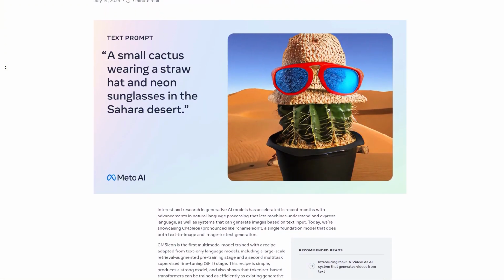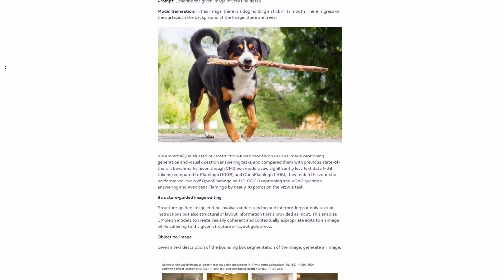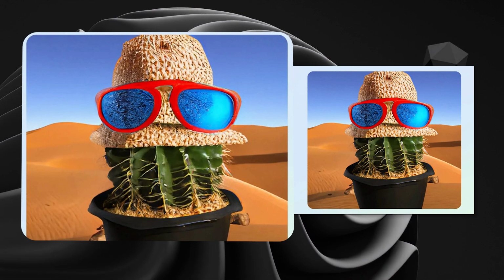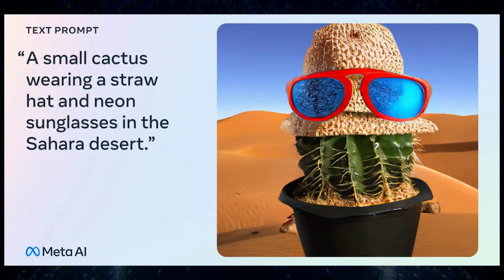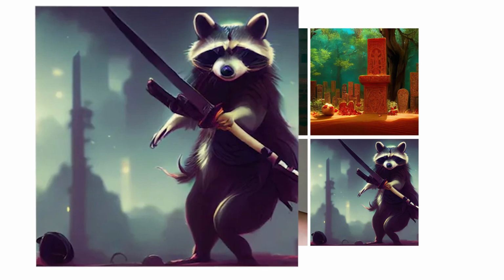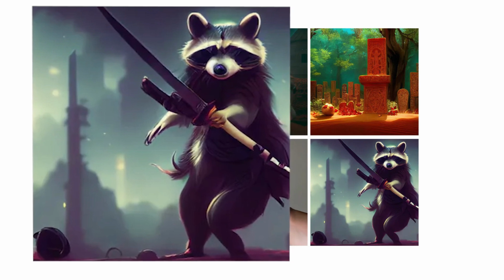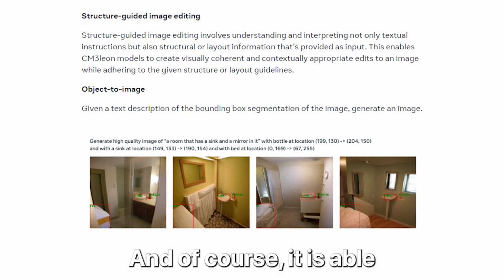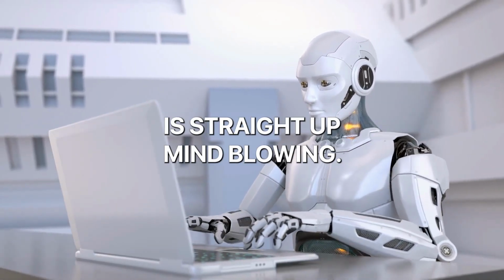CM3Leon vs DALL-E 2 Showdown: The Future of AI Image Generators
Welcome to The AI Trend @TheAiTrend, your ultimate source for cutting-edge AI developments! Today, we're diving deep into Meta's latest revelation - CM3Leon. This open-source image generator is turning the AI landscape on its head, outperforming DALL-E 2 and pushing the boundaries of AI creativity.

🌟 What Sets CM3Leon Apart?

Discover how Meta, a powerhouse in AI, is making waves with this groundbreaking tool.
Explore the capabilities that make CM3Leon a true game-changer in the AI landscape.
Unveil the magic of text-to-image generation and text-based image interpretation.
Learn how CM3Leon excels at detailed image generation, even with complex prompts.
Witness how it achieves top-tier performance with less computational power.
Understand its unique multimodal capabilities: generating text from images and images from text.
Experience the future of AI-driven image editing, where natural language guides image transformations.
📷 Mind-Blowing Image Generation:

Get up close and personal with stunning images created by CM3Leon.
See how it interprets complex prompts, bringing text-based visions to life.
Explore the realm of text-guided image editing, where CM3Leon transforms images with precision.
Witness its ability to maintain character consistency while applying edits.
Uncover the versatility and effectiveness of auto-regressive models in CM3Leon's creations.
🚀 CM3Leon: Power and Efficiency:

Learn about CM3Leon's architecture, trained on a Transformer-based model.
Understand how it achieves state-of-the-art performance with fewer computational resources.
Explore its groundbreaking approach to text-to-image and image-to-text generation.
See how it seamlessly transitions between generating text and images based on input.
🌐 Open Source and Beyond:

Discover Meta's commitment to making CM3Leon open source, offering it to developers and innovators.
Imagine the possibilities as CM3Leon becomes a driving force in the world of AI.
Join us in this deep dive into CM3Leon and witness the future of AI image generation and interpretation.